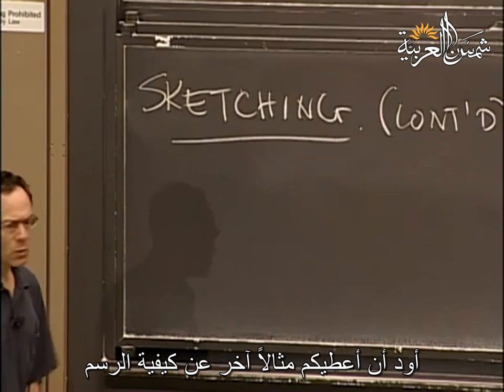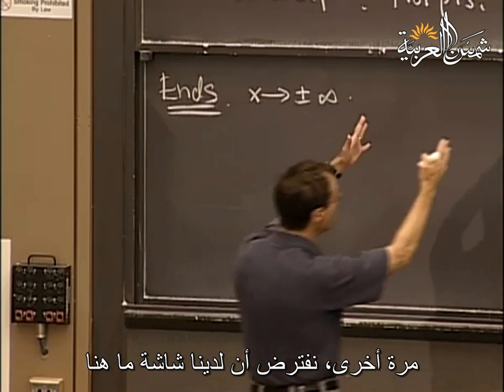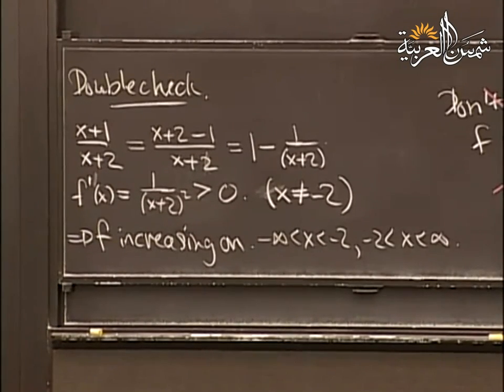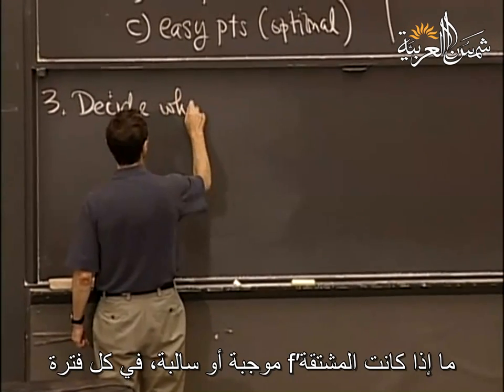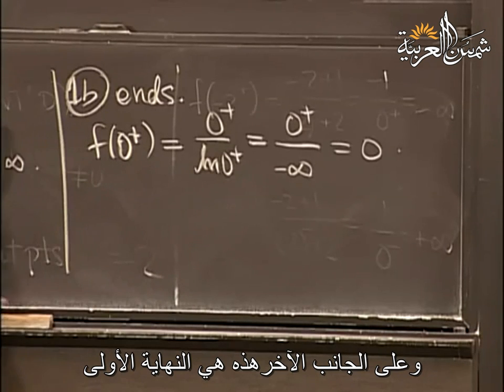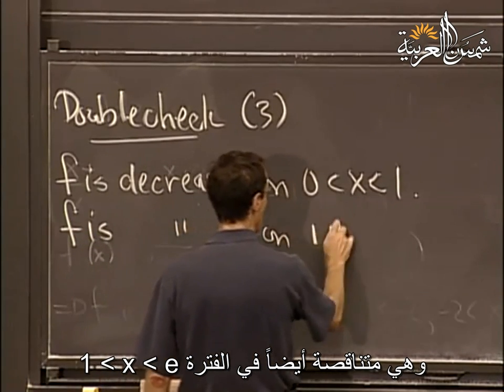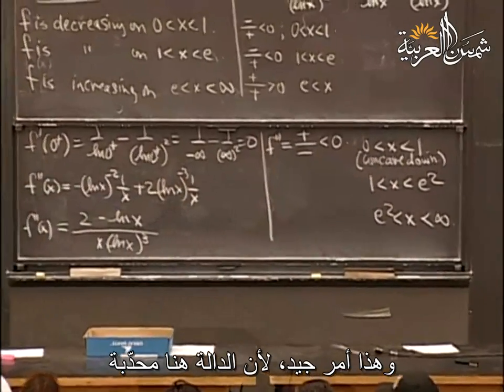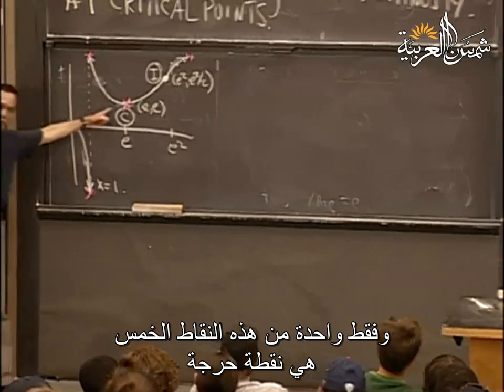التفاضل والتكامل بمتغير واحد (إم آي تي) 11: مسائل القيم العظمى والصغرى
MIT
المحاضرة الحادية عشرة من مساق "التفاضل والتكامل بمتغير واحد" من جامعة "إم آي تي" للبروفيسور ديفيد جيريسون
وهي عن: مسائل القيم العظمى والصغرى
بالإضافة للفيديو هناك ملفات مرفقة على موقعنا الالكتروني

تعريف بموقعنا